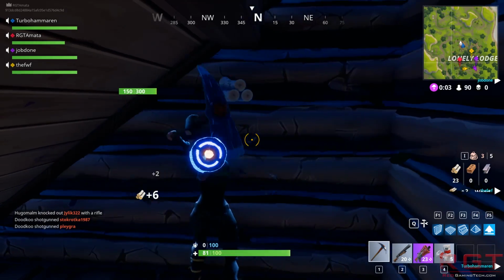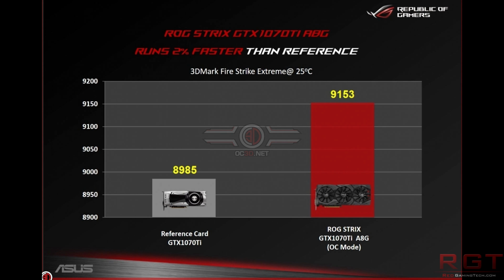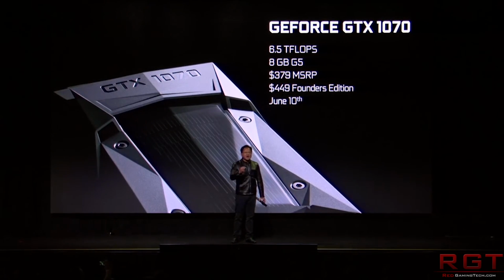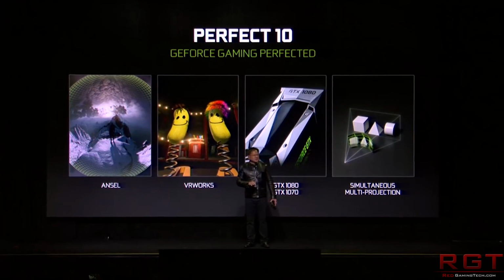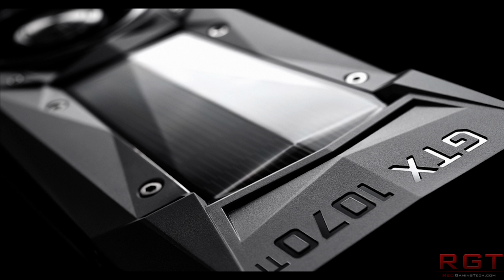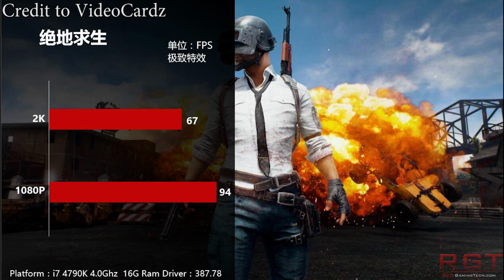GeForce GTX 1070 Ti Benchmarks Against GTX 1070 & GTX 1080 | Why Does The 1070 Ti Exist?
Some benchmarks have surfaced for the GeForce GTX 1070 Ti, pitting it against both the 1070 and the GTX 1080. A look at the performance benches helps us answer the burning question on the lips of PC gamers - why does the 1070 Ti exist?